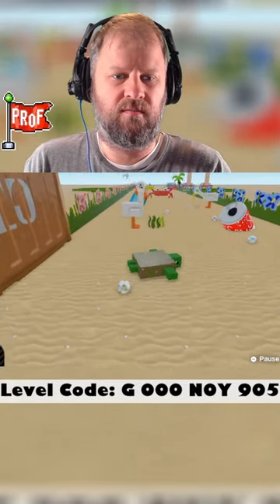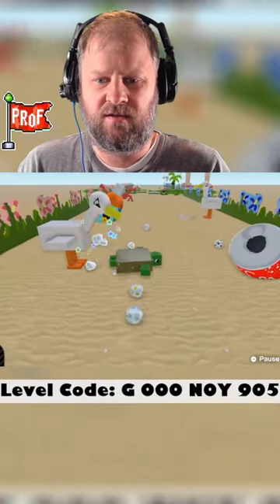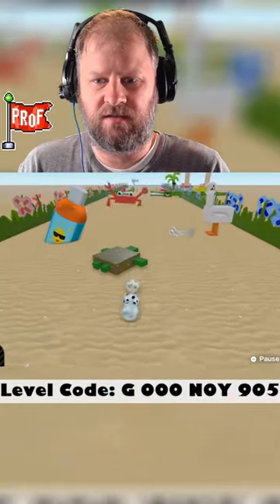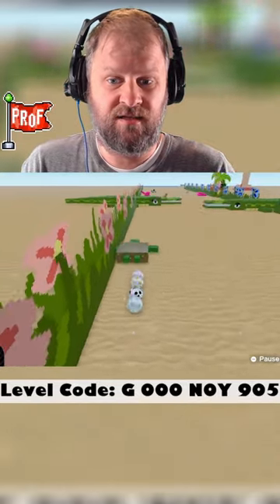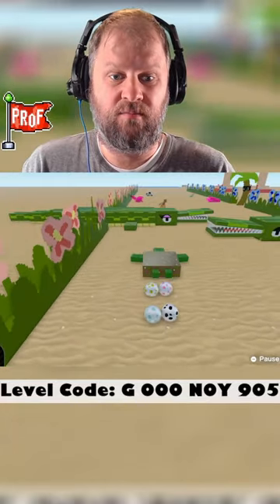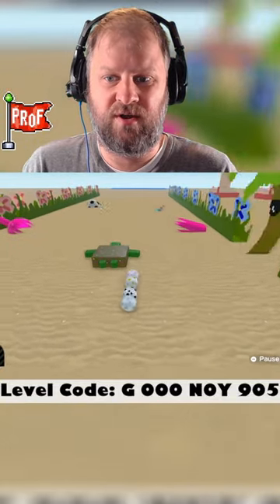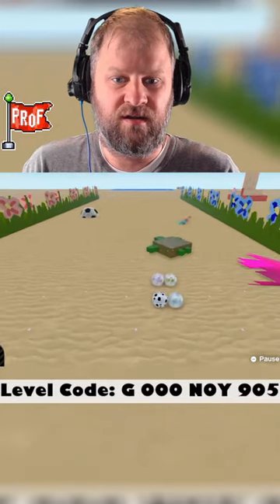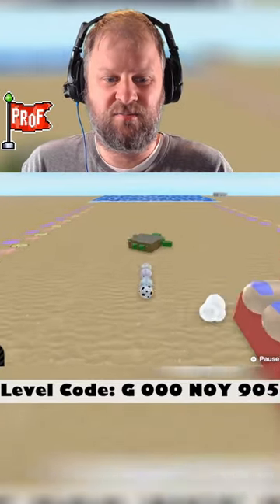The most wholesome Game Builder Garage game ever! Umii by disKO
I have been playing the best game builder garage games on the Nintendo switch. Share your codes in the comments please.

Come back again to check out more hottest games of the week on Game Builder Garage right here at the Checkpoint channel.